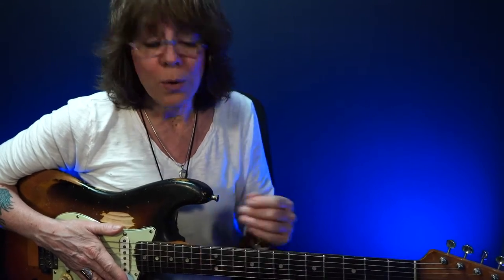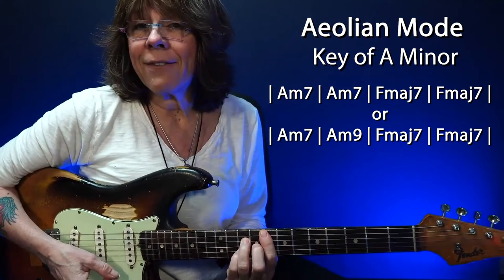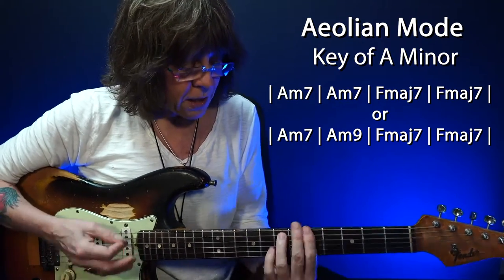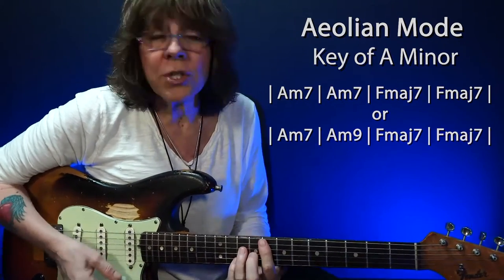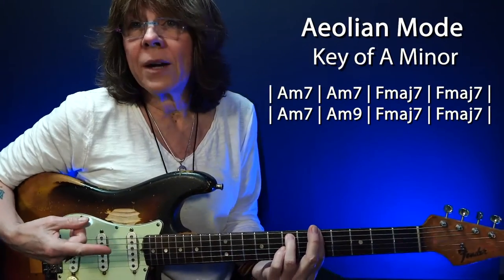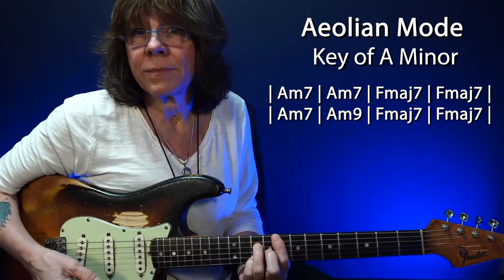LET'S JAM!!! Cool Groove Backing Track (A Aeolian Mode)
In this video, you will an an opportunity to jam to one of the LET'S JAM!!! Cool Groove Backing Track (A Aeolian Mode).  The chords are Am7, Fmaj7, Am9, Fmaj7 and the Aeolian Mode is used to solo.  This video is part of my "Modes Made Easy" series-- 5 + 2 = Freedom.  When you take the 5 notes of the pentatonic scale and add two motes of the minor mode...ie,  you expand your ability to play with greater freedom and create more melodic solos!  Enjoy!

00:00 Intro
00:17 Rhythm Guitar
00:42 Guitar Solo - Aeolian Mode in the Key of A
02:30 Extended Play Backing Track - Let's Jam!!!

GUITAR LESSONS
TrueFire Online Guitar Instructor & Private One-on-One Guitar Lessons Online, In-Person and via Skype.

Learn from the best! In addition to her reputation as a touring musician and recording artist, Kelly Richey has over 30 years of teaching experience. A warm, outgoing and dynamic guitar instructor with a unique and carefully crafted teaching style all her own, Kelly Richey is committed to building a connection with all her students no matter what their skill level or background may be. Kelly delivers expert instruction tailored to meet the needs of her individual students so that they can achieve their full potential.

Life Coach, Spiritual Director, Certified Writing Facilitator
Guitar Instructor, Recording Artist, Performer